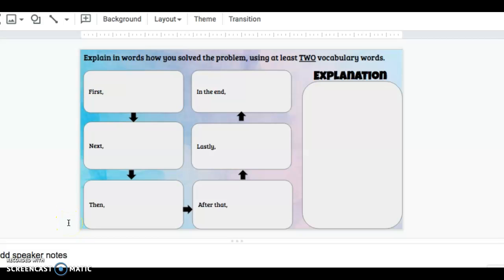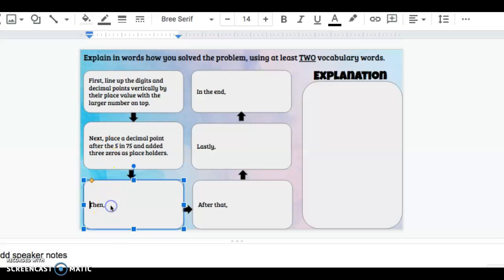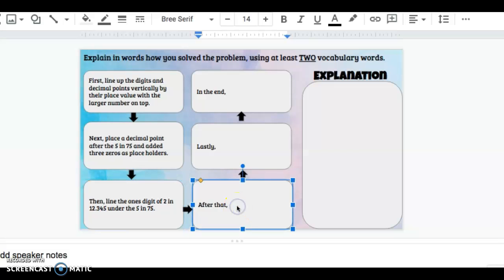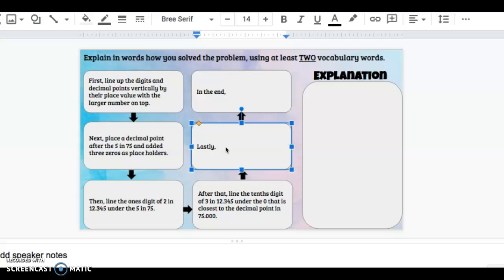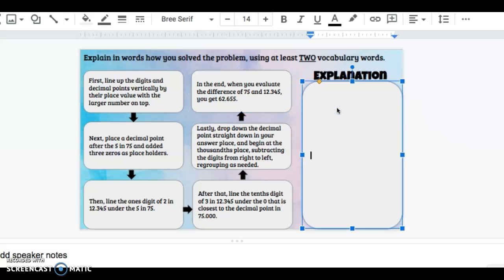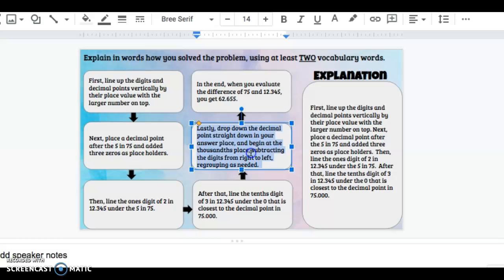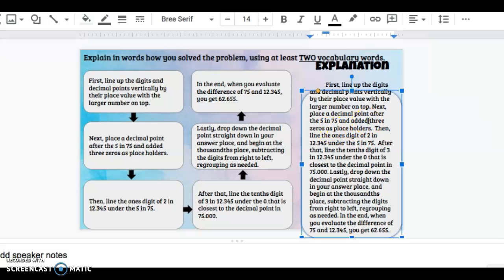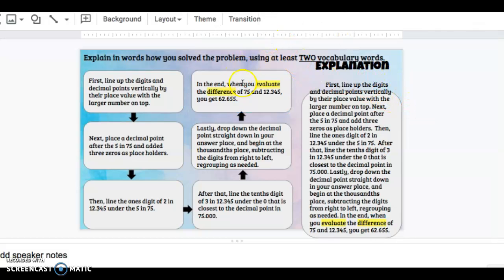paragraph for writing